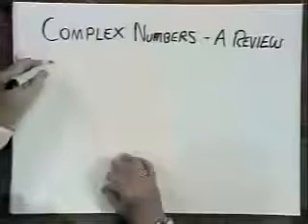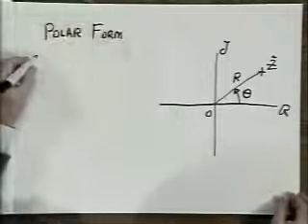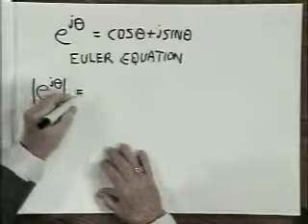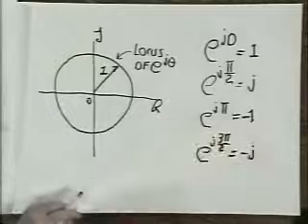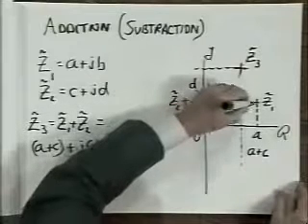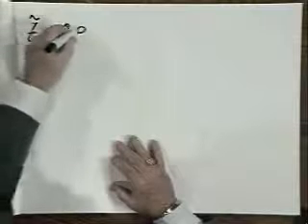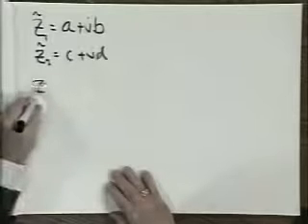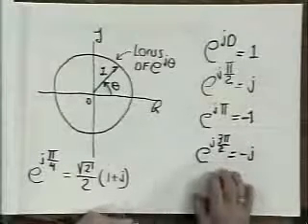02 | Gray | Circuits and Electronics | Review of Complex Numbers